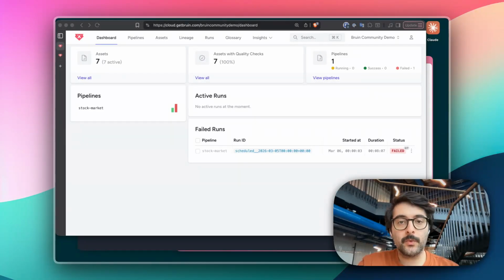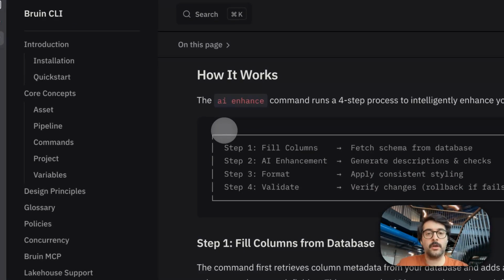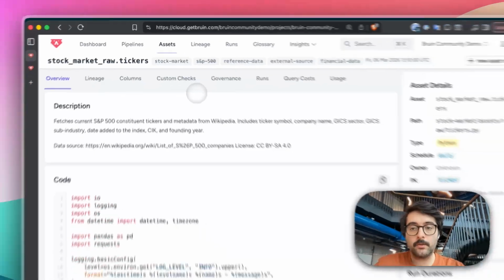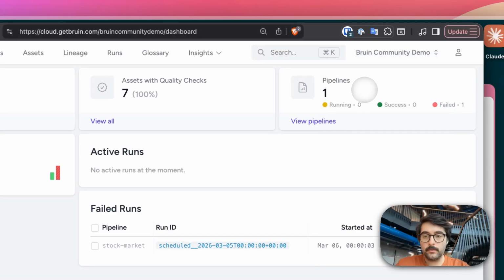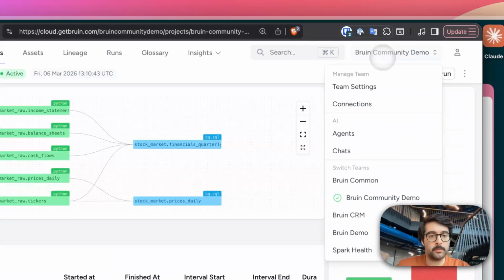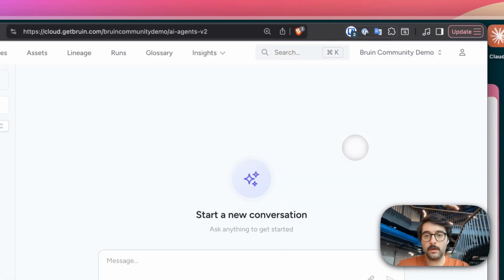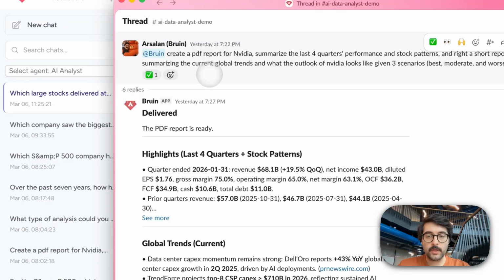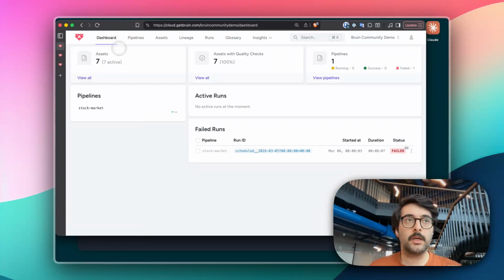Build an AI Data Analyst in Slack (Stock Market Demo) | Bruin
Build a stock market AI analyst, deploy it to Bruin Cloud, and connect it to Slack so your team can ask data questions in plain English.

Steps:
• Build the project and enhance its metadata
• Add the repo to Bruin Cloud and create the AI agent
• Test the agent, then connect it to Slack